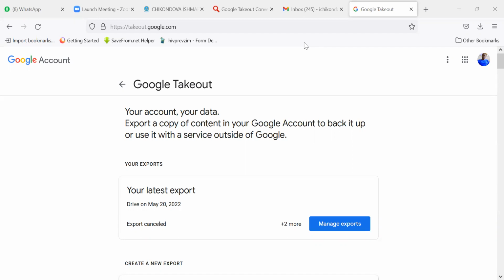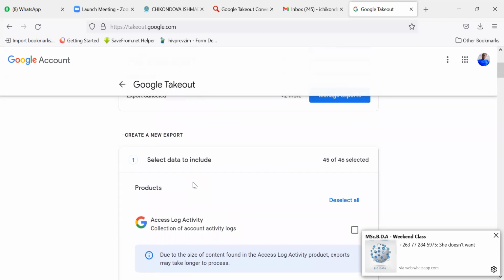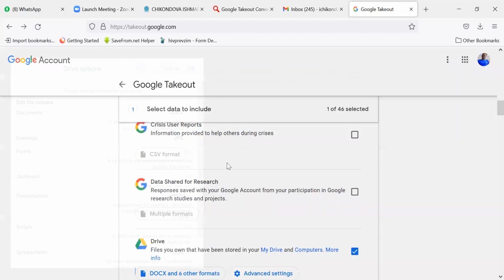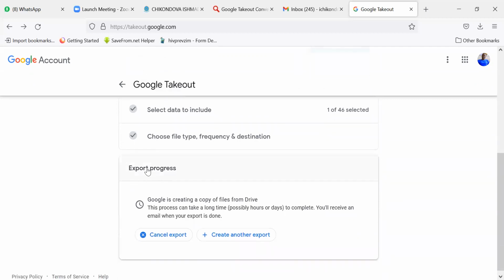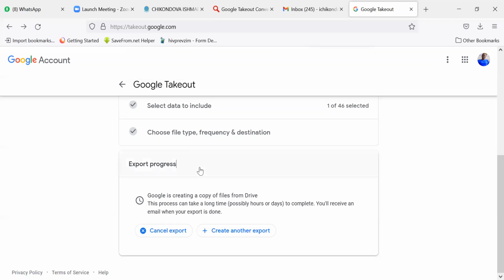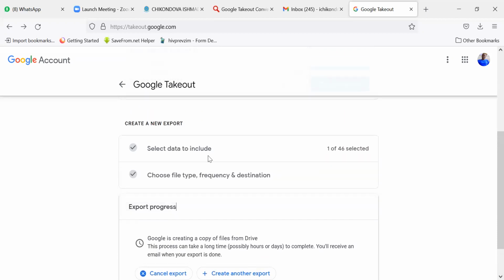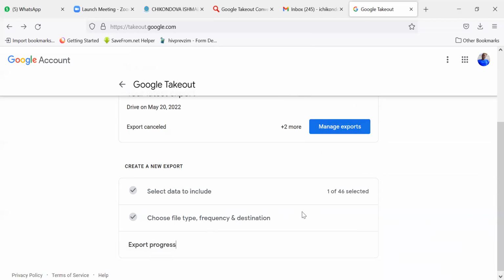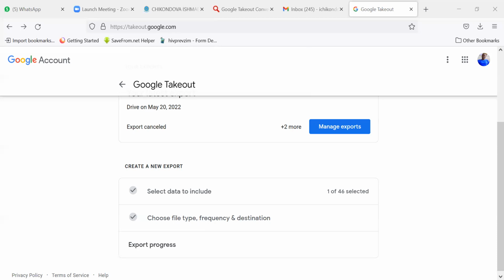Google Takeout Demo